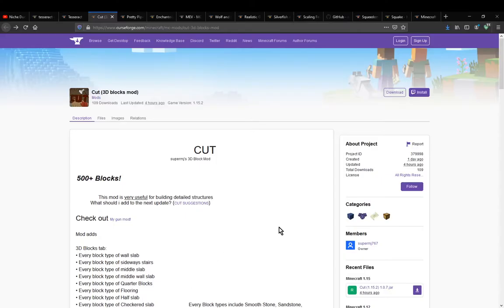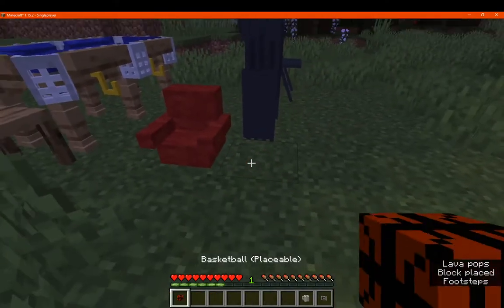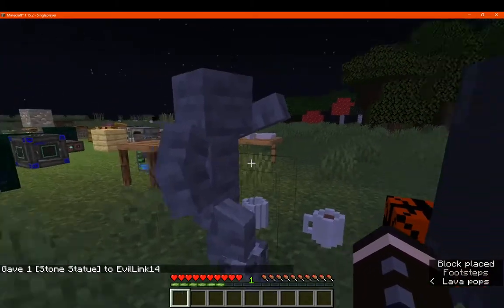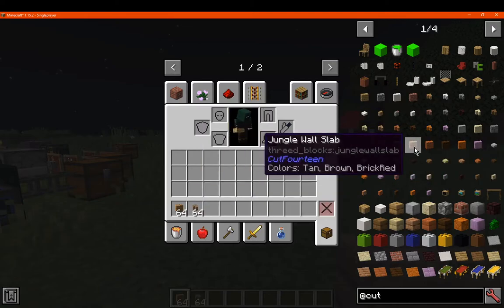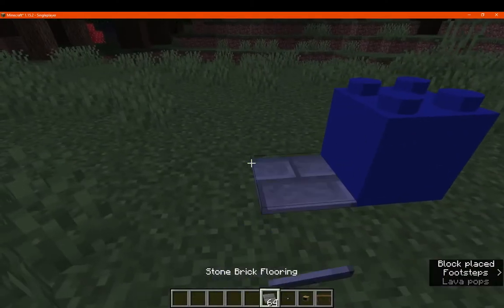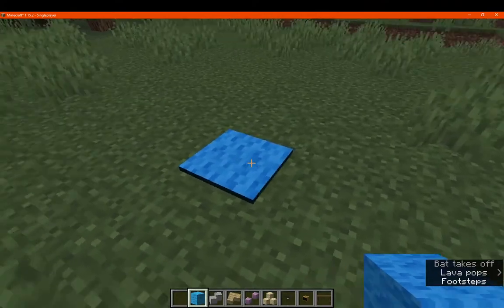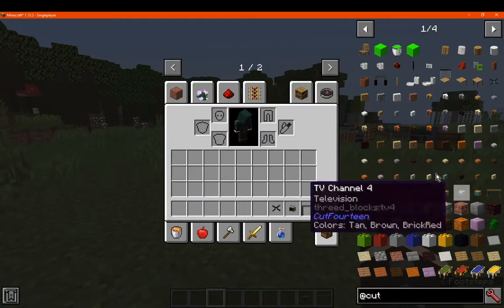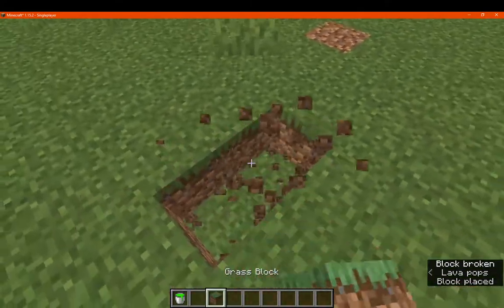Cut (3D Blocks Mod) 1.12.2 & 1.15.2 Forge Mod Overview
A mod that adds Furniture (TV, Couch, Chairs, Tables, Fans and more) along with different building blocks for slabs (wall, quarter) and Stairs or some like Posts.